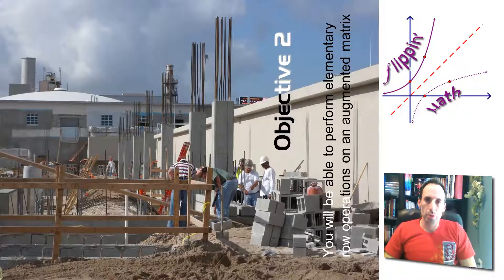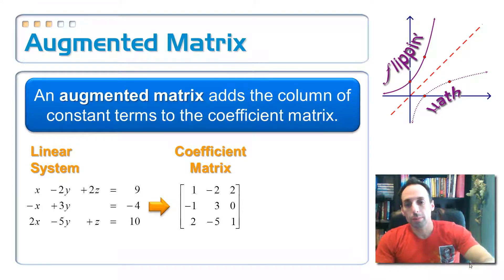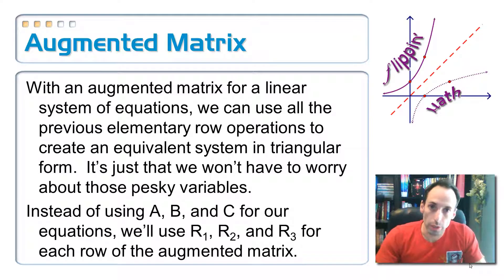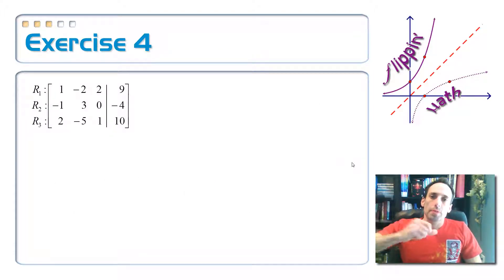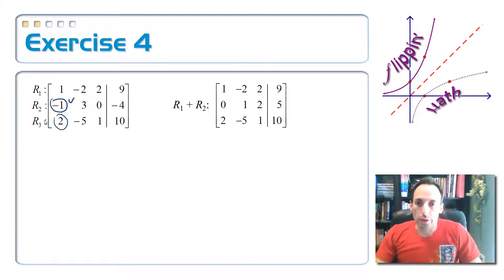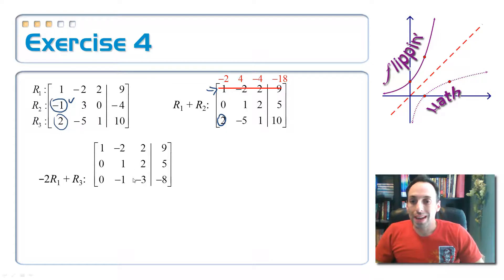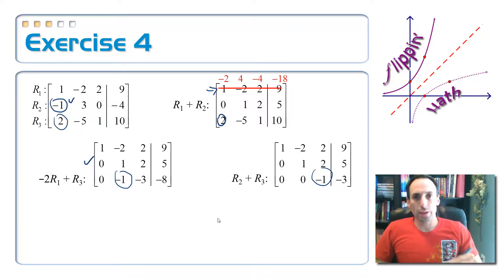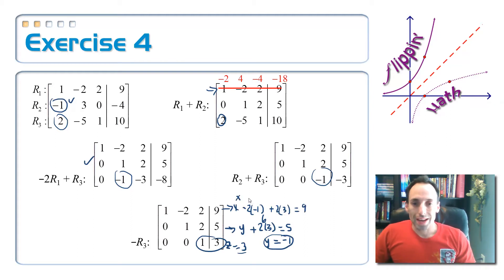3.9: Augmented Matrices, 2a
Objective 2a:  You will be able to perform elementary row operations on an augmented matrix